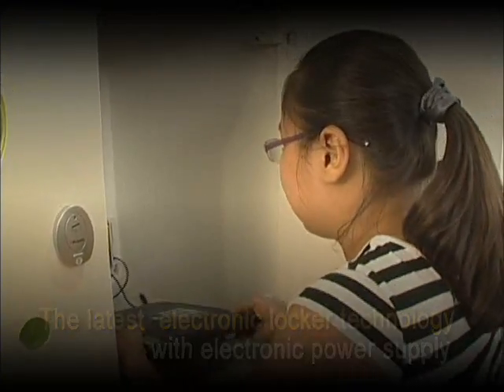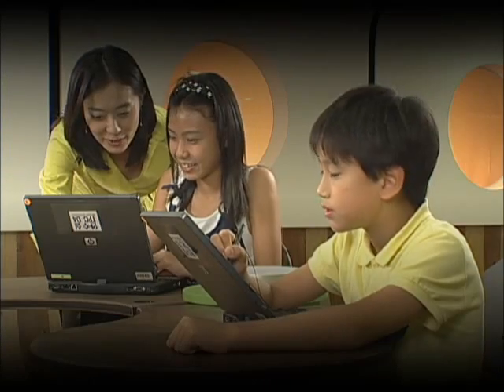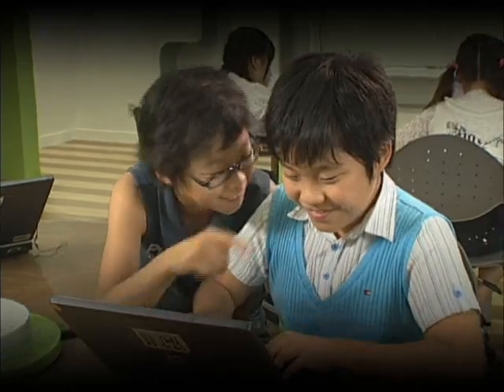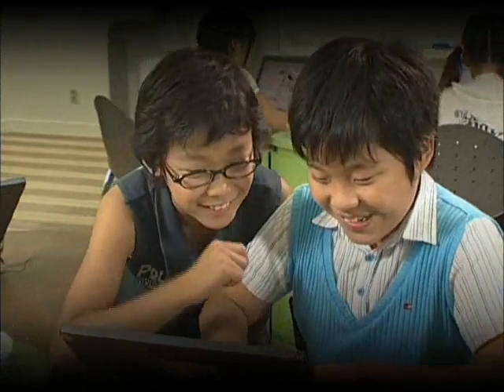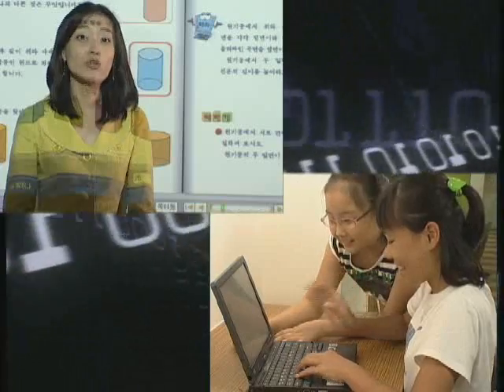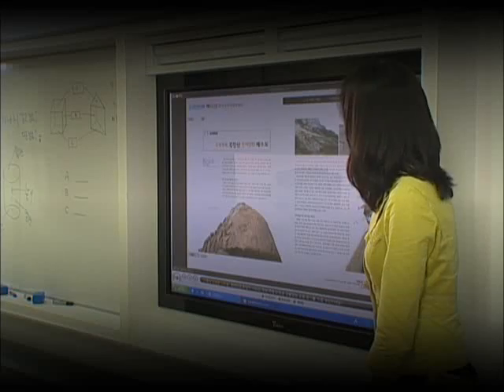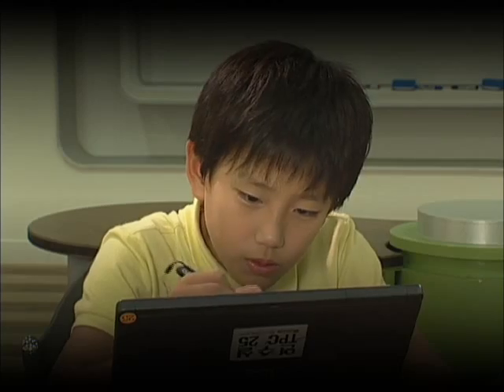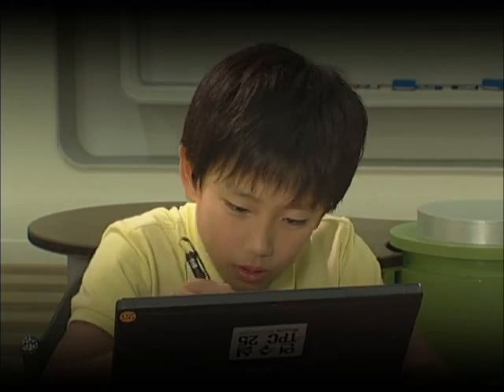U-Class Korea´s Ubiquitous learning environment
A future classroom to wish for  u-Class